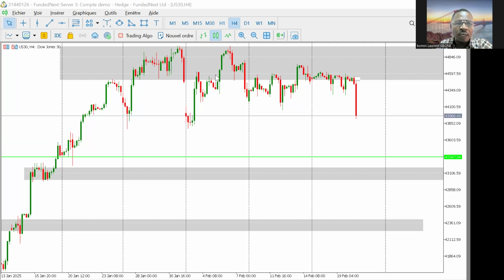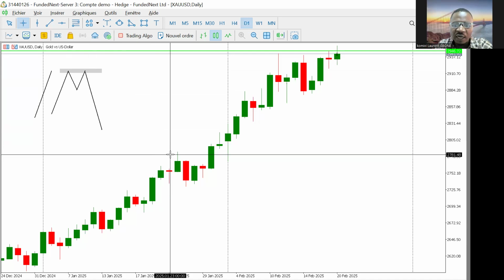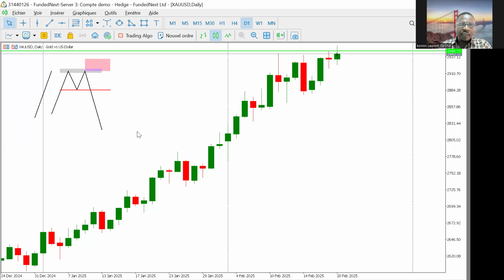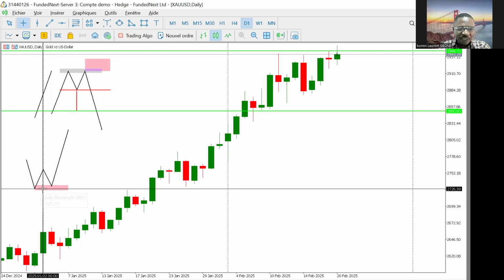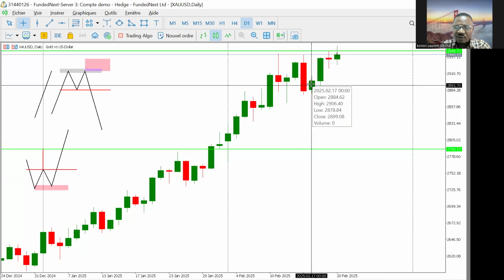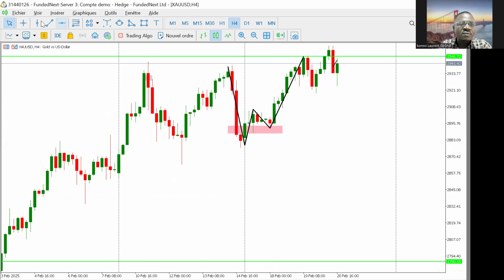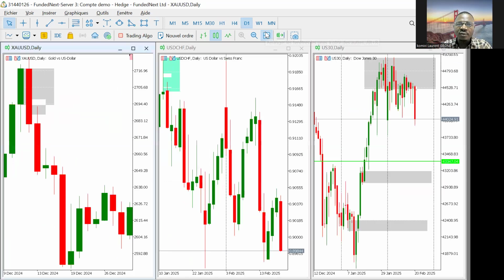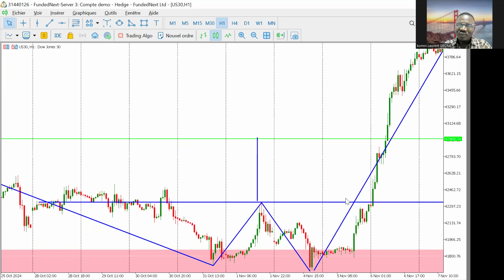"M" AND "W" PATTERN HIDDEN SECRETS. Must watch#